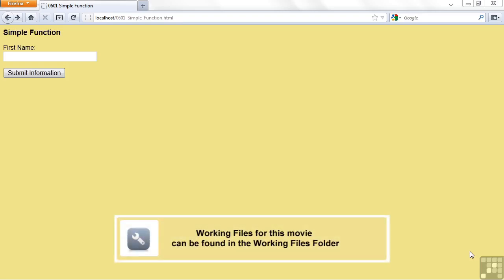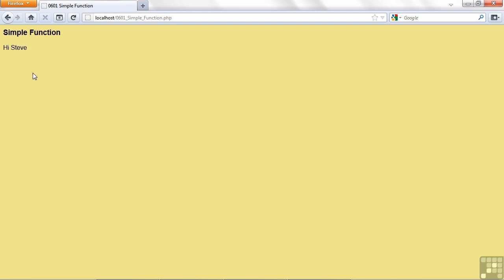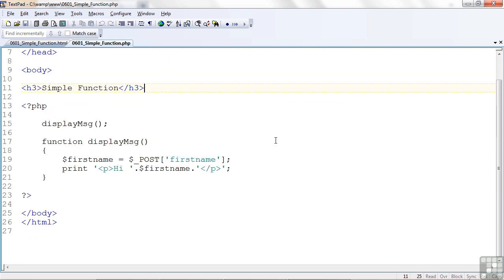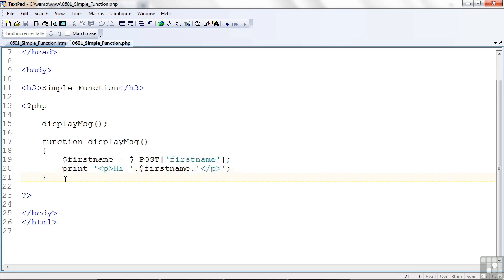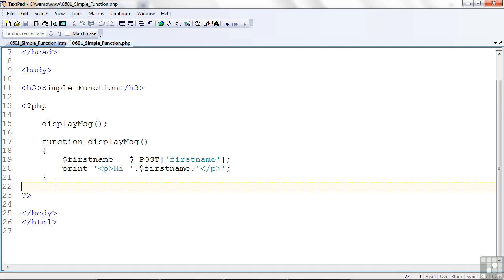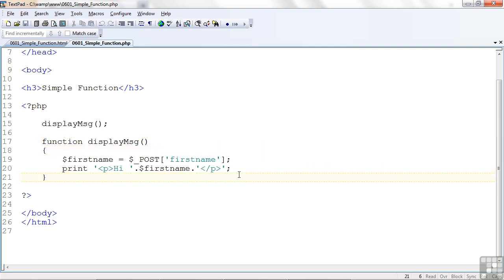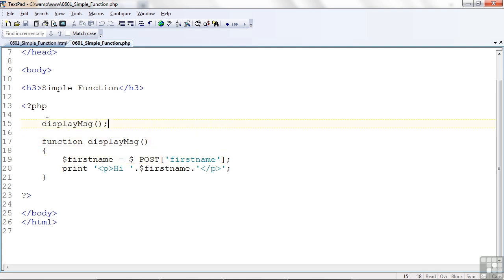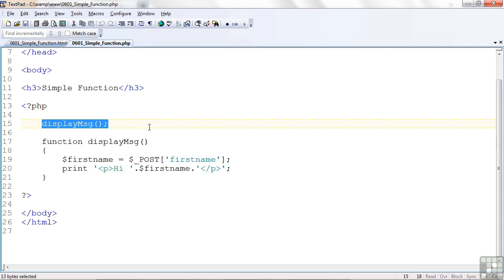0601 Simple Function